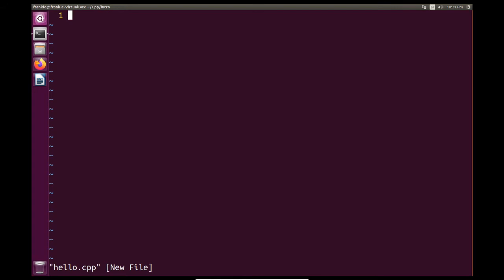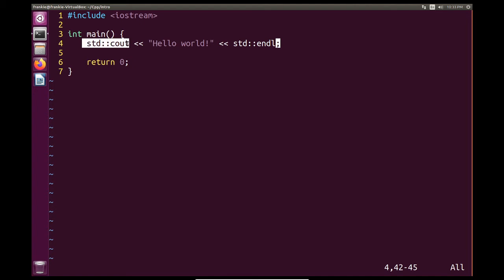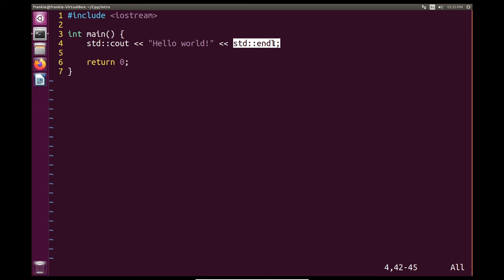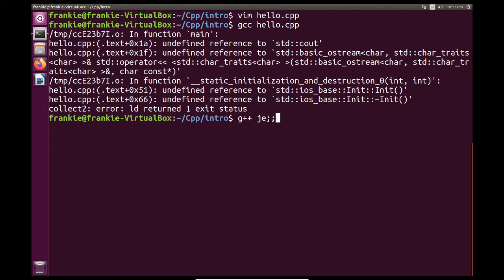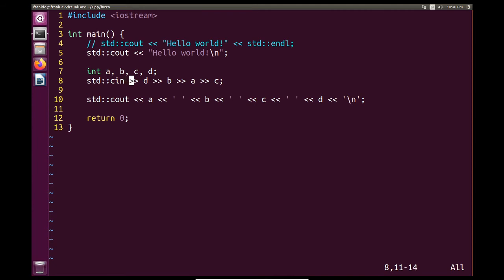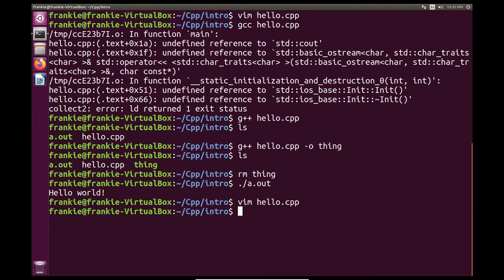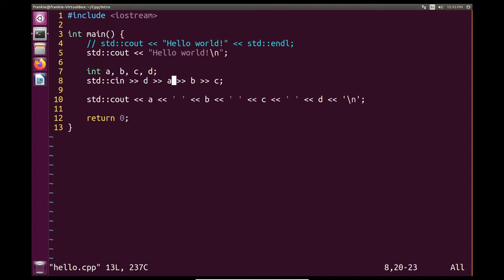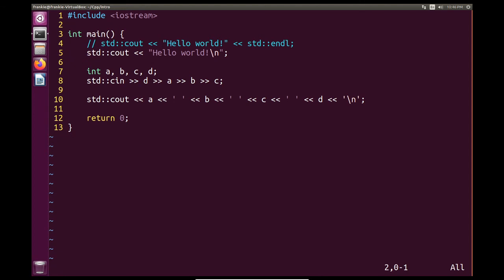Introduction to C++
In this video we talk about C++, g++, std::cout , std::cin, and std::endl.